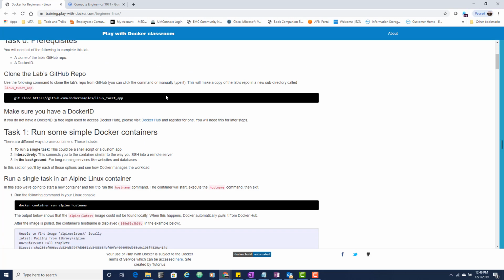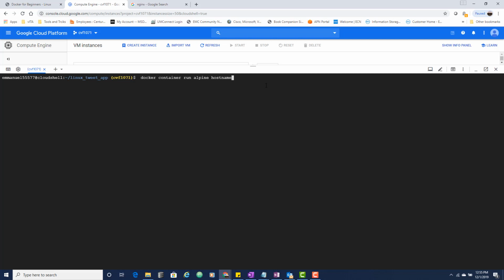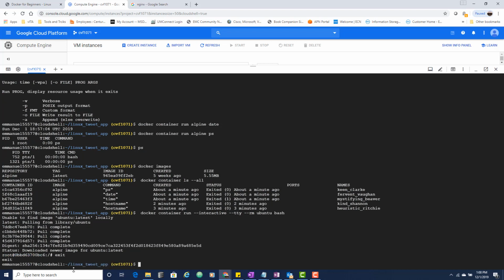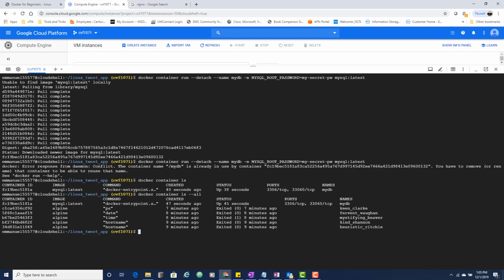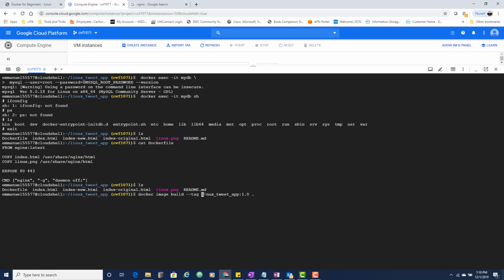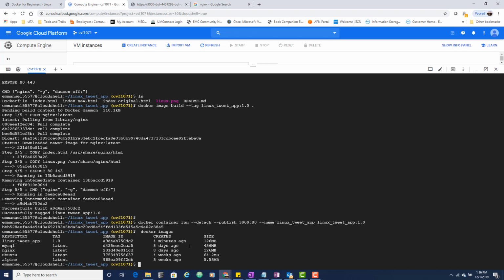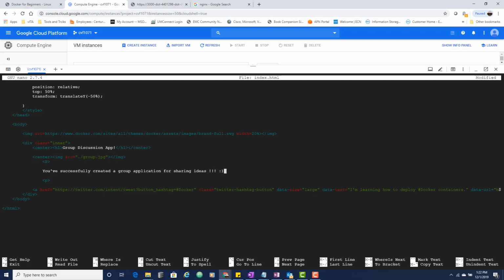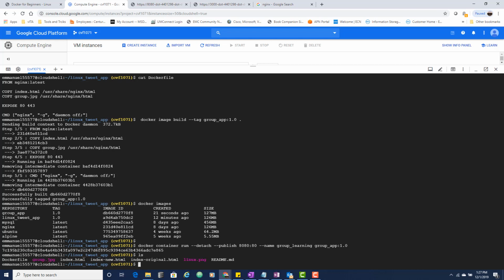Docker for Beginners Linux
In this lab, we will look at some basic Docker commands and a simple build-ship-run workflow. We’ll start by running some simple containers, then we’ll use a Dockerfile to build a custom app. Finally, we’ll look at how to use bind mounts to modify a running container as you might if you were actively developing using Docker.

Difficulty: Beginner (assumes no familiarity with Docker)